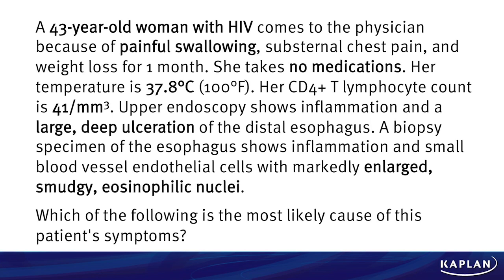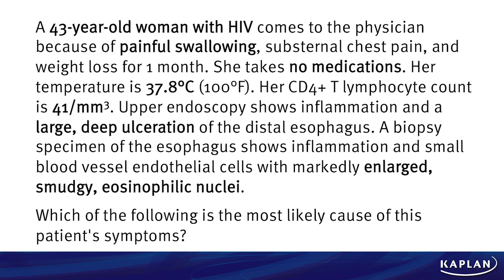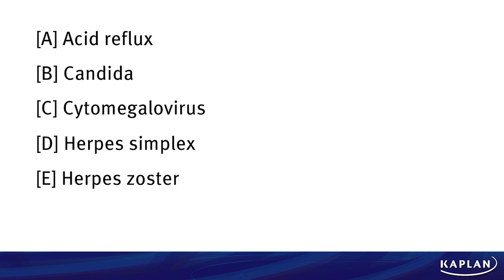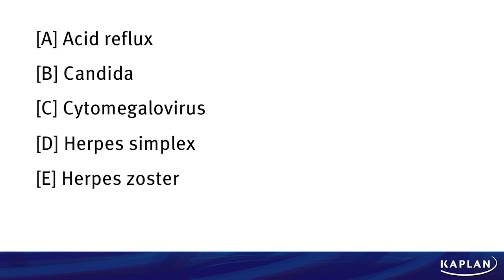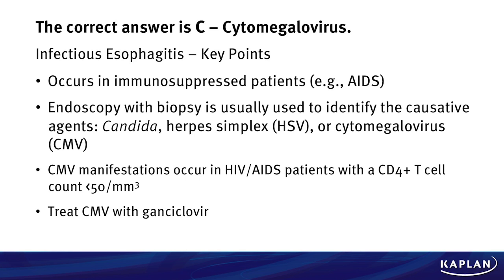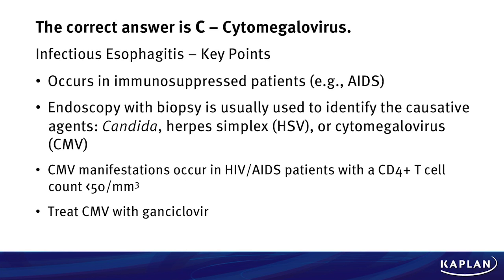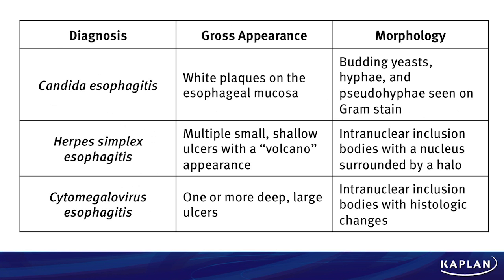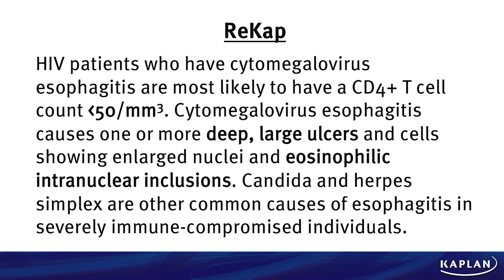Step 2 CK Qblast Episode 7: USMLE® Question Review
Practice smarter with Kaplan Medical's USMLE® Step 2CK Qbank -- free! Quality, exam-like questions are the secret to a higher score on Step 2CK.